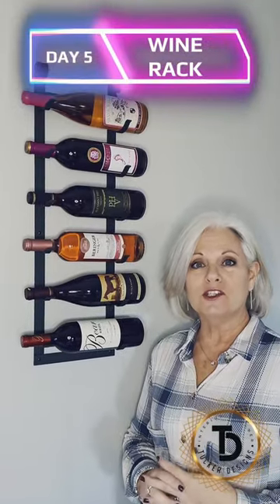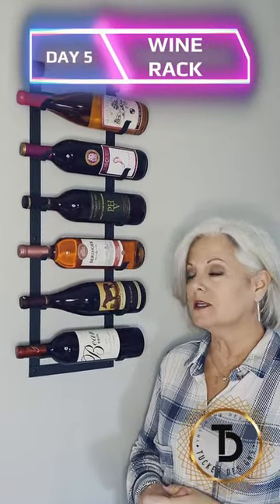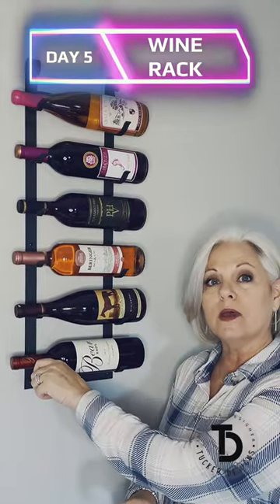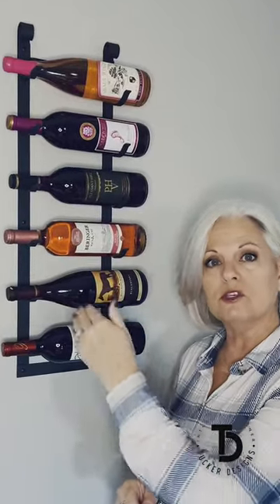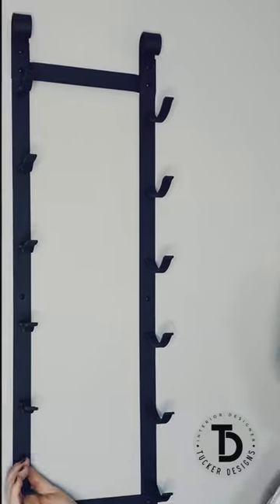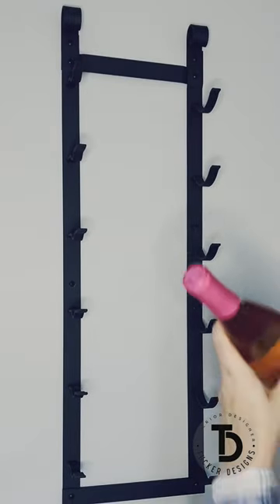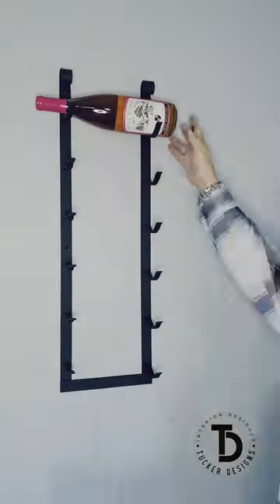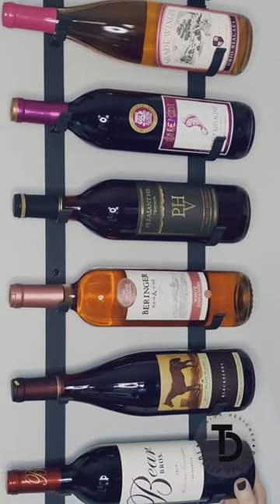Best Way To Display Your Wine | Day 5 of 30 Day Home Product Challenge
This wall mounted metal wine rack is a simple thing of beauty. It mixes old world style with modern label forward design with a matte black finish. It will work in a commercial setting as well as your home. If you need more storage just add multiple wine racks to complete your look.

Link to Wine Rack

🎇🎇 PRODUCT LIST | Will be updated daily until I hit day 30! 🎇🎇
Day 1️⃣ - Pipe Brackets
Day 2️⃣ - Garage Hardware
Day 3️⃣ - Flameless Candles
Day 4️⃣ - Shower Hooks
Day 5️⃣ - Wine Rack